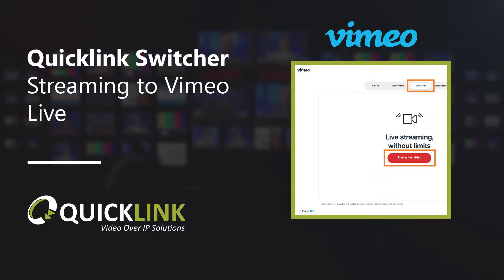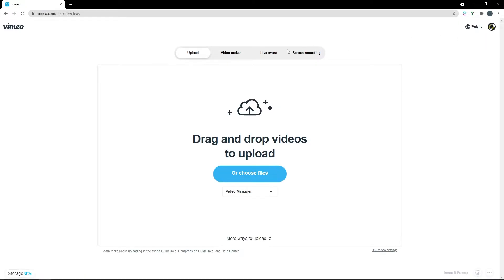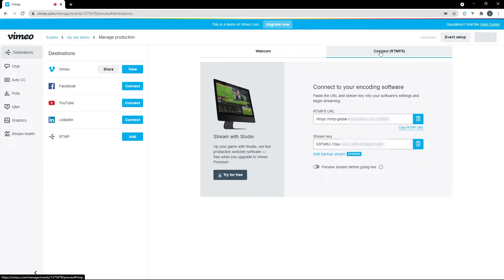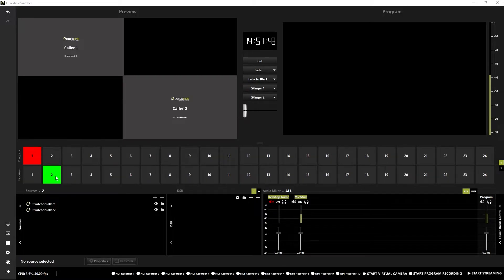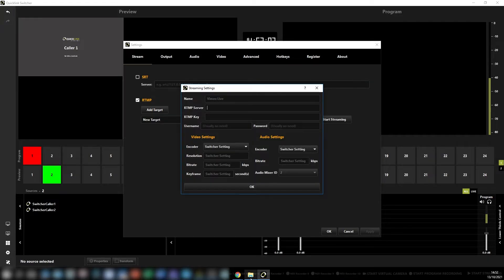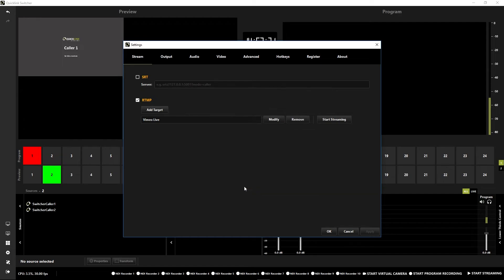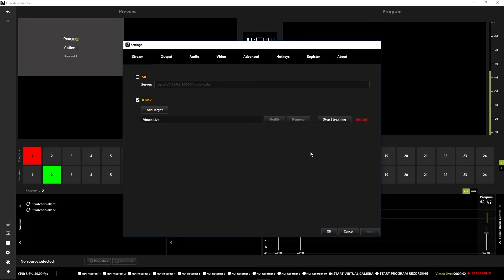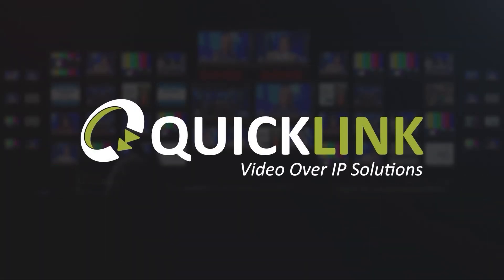QuickLink StudioPro: Streaming to Vimeo Live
For more information about the QuickLink solutions, visit the QuickLink

For more instructions and videos on using QuickLink StudioPro, visit the Knowledge Base